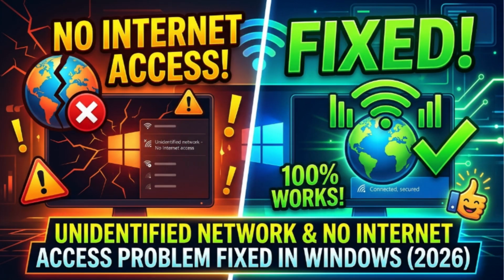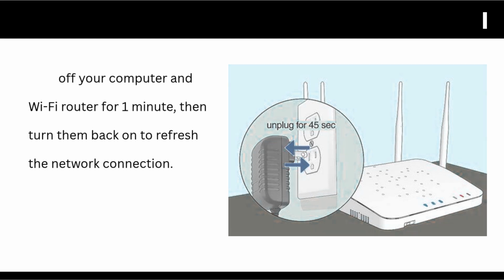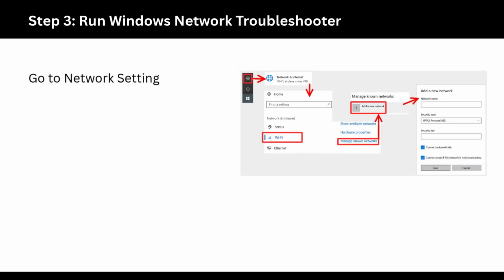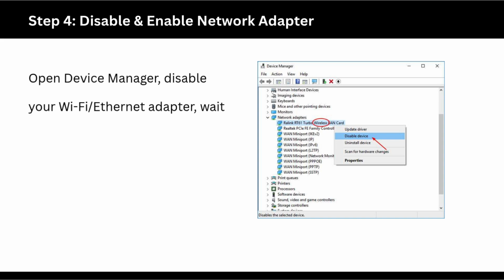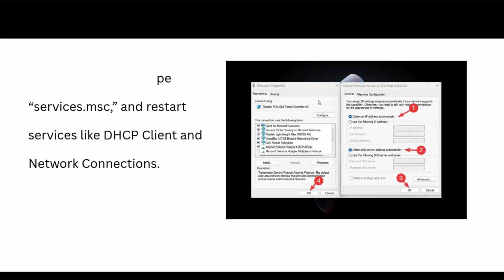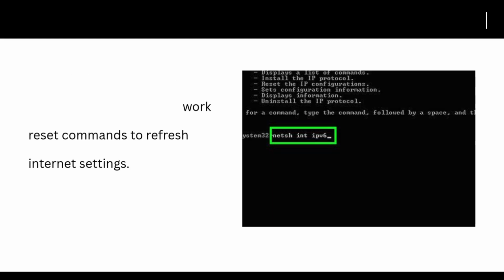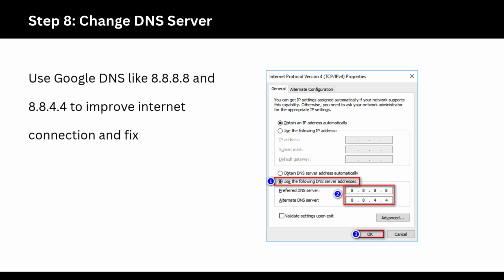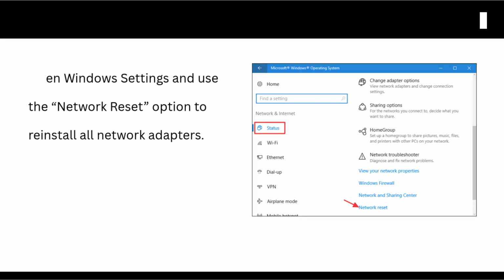Unidentified Network & No Internet Access Problem Fixed in Windows 2026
Having trouble with Unidentified Network or No Internet Access in Windows 2026? In this video, I’ll show you step-by-step methods to fix internet connection problems on your Windows PC or laptop quickly and easily.

✅ Fix WiFi connected but no internet
✅ Solve unidentified network issue
✅ Reset network settings in Windows 2026
✅ Fix Ethernet and WiFi connection errors
✅ CMD commands and troubleshooting steps
✅ Working solutions for all Windows users

This tutorial is perfect for beginners and works for most network and internet connection problems in Windows.

🔧 Commands Used in Video:

ipconfig /release
ipconfig /renew
ipconfig /flushdns